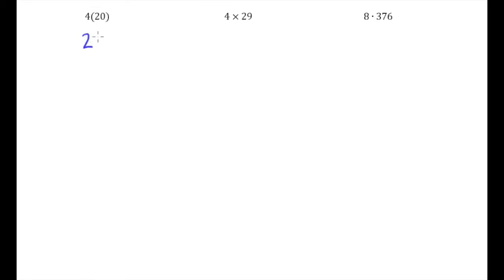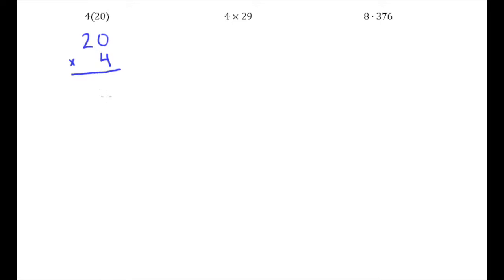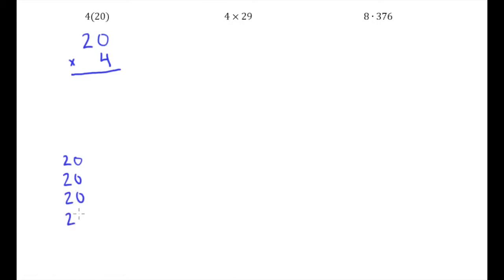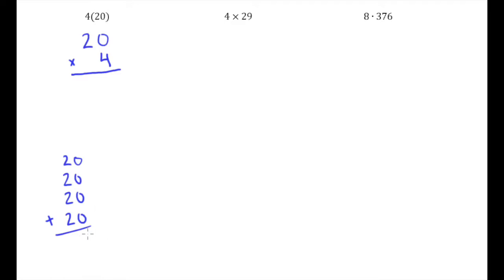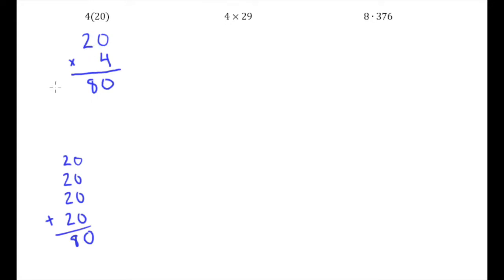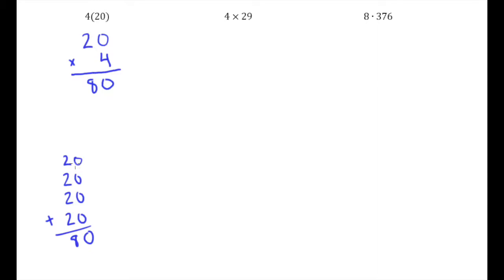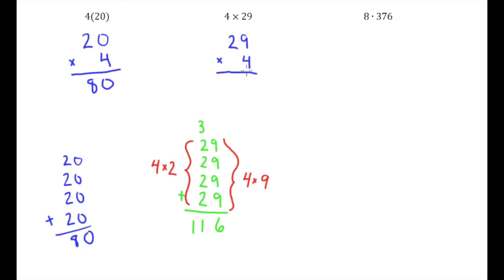1.5a Multiplying Whole Numbers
Multiplying Whole Numbers